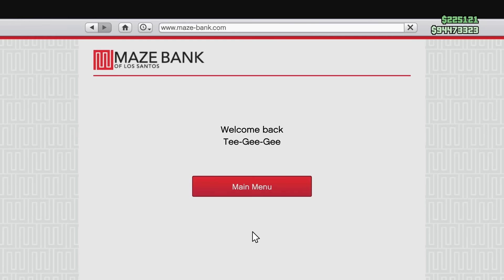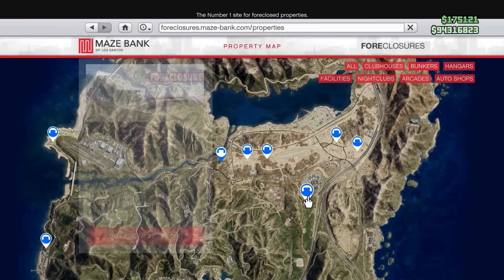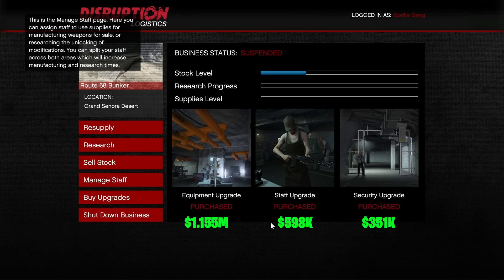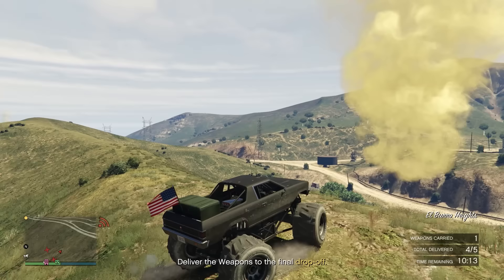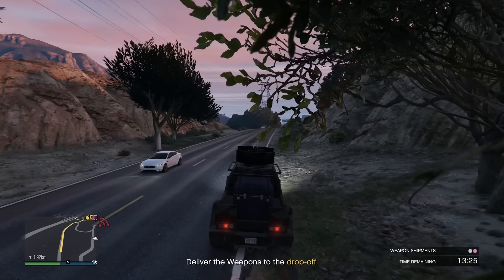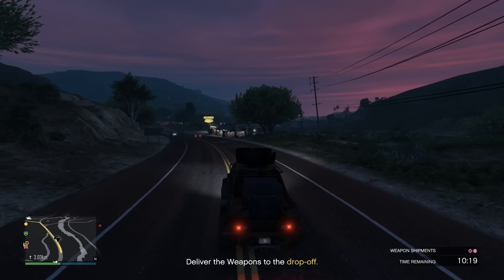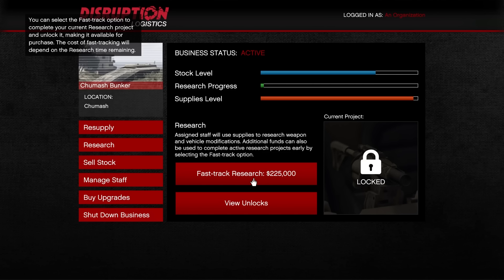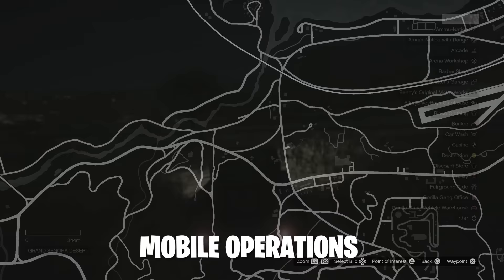*2024* BUNKER MONEY GUIDE (Easy Millions) | GTA Online Bunker Business Guide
A complete walkthrough of the bunker.

0:00-0:47 - What is a Bunker?
0:48-2:45 - Which Bunker Should You Buy?
2:46-3:28 - How the Bunker works
3:29-4:40 - Upgrades
4:41-7:08 - Making Money
7:09-10:07 - Sell Missions
10:08-11:48 - Research Guide
11:49-12:39 - Ammu-nation Contracts
12:40-14:19 - Mobile Operation Center